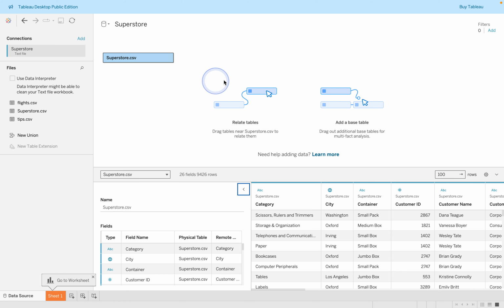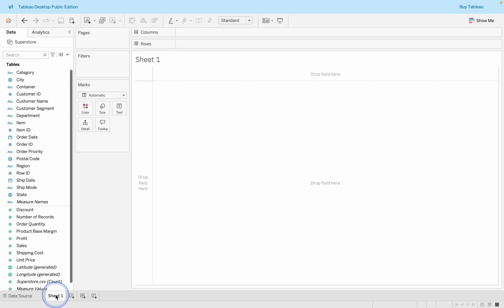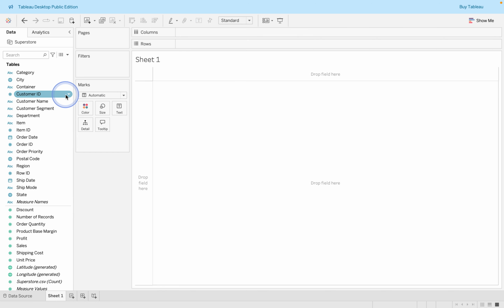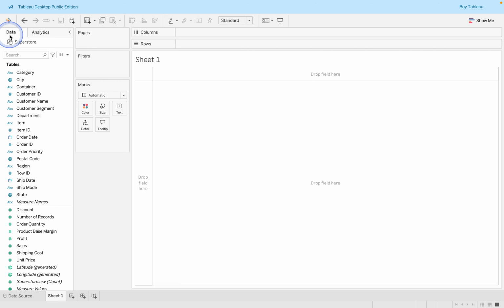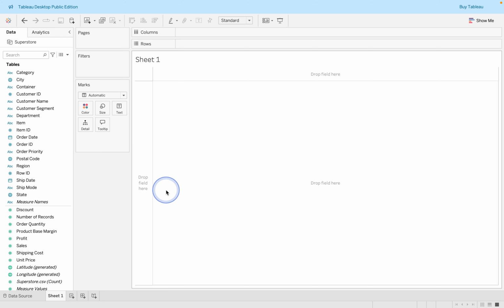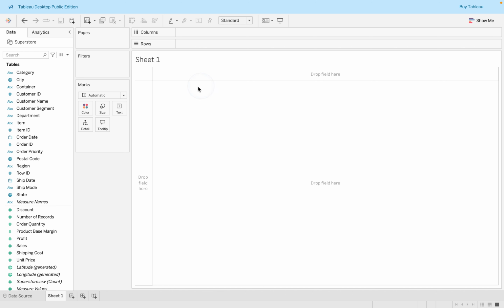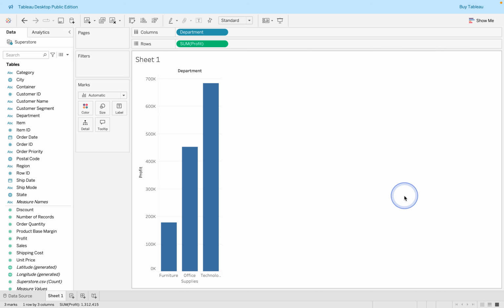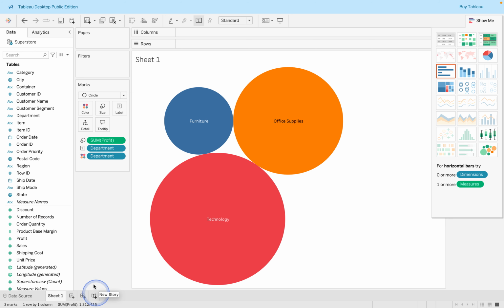The Tableau Worksheet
A Tableau worksheet is a tab within a Tableau workbook where you create and customize visualizations (charts, graphs, maps, etc.) using your data. It’s like a blank canvas where you drag and drop fields (columns) from your dataset to build interactive and dynamic views.